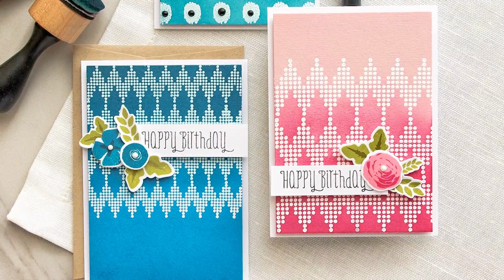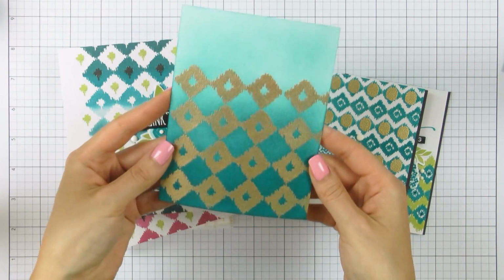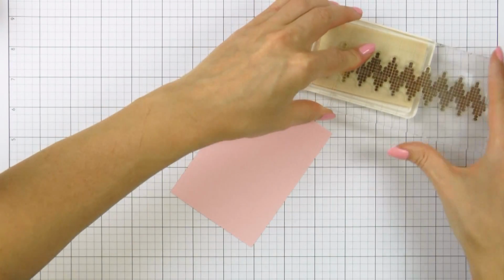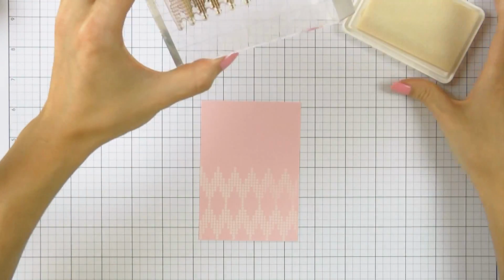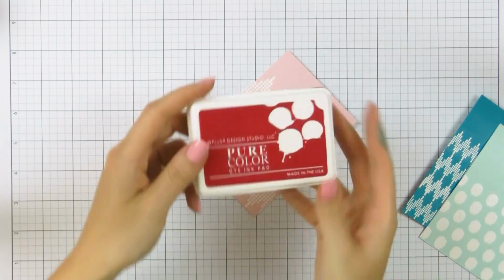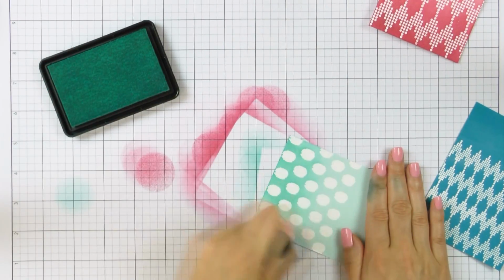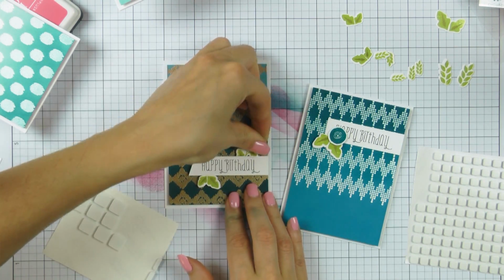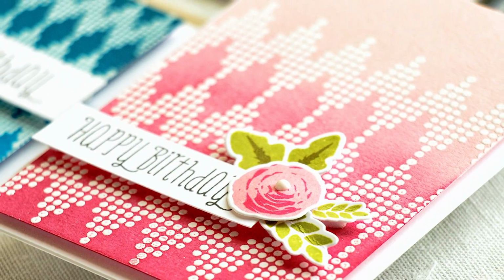How To - Background Study: Heat Embossing & Ombre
During the month of April I shared several projects using background stamps. I titled my posts Background Study as I really wanted to explore and test out different background options I could create using WPlus9 stamps and inks for my cards.
I this video I continue to explore backgrounds and sharing several card ideas featuring heat embossing.